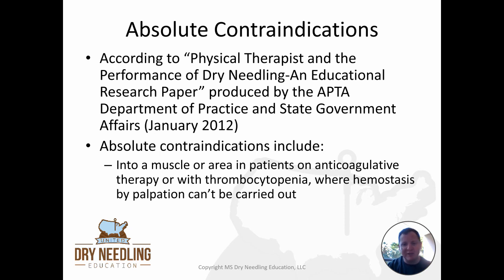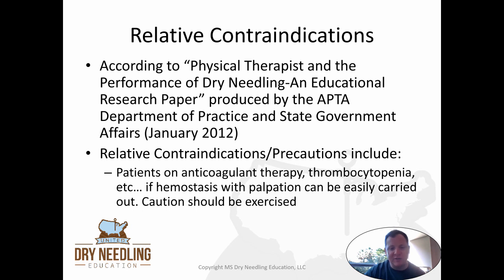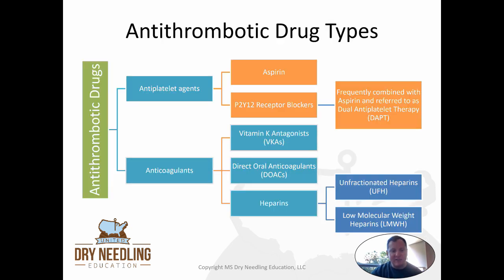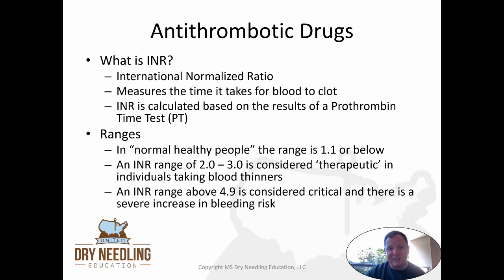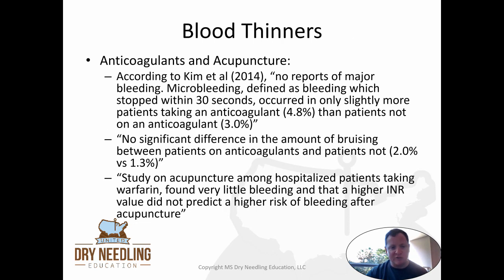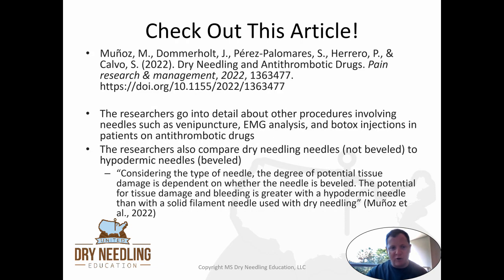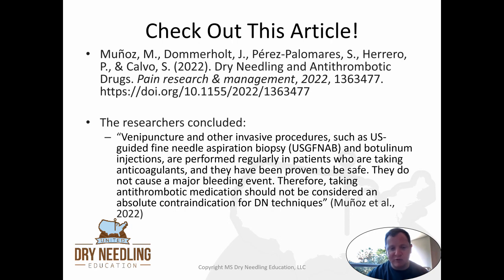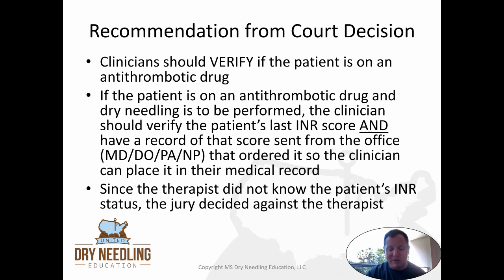If you needle patients on blood thinners, YOU NEED TO HEAR THIS!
Discussion about dry needling with patients on anticoagulants. A literature update, case discussion, and recent lawsuit outcome of a PT sued for dry needling a patient on BLOOD THINNERS! Discussion by Dr. Luke Bynum. For dry needling training, please visit our